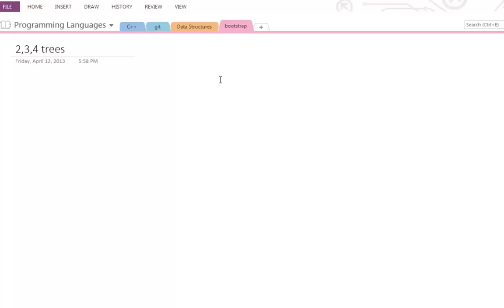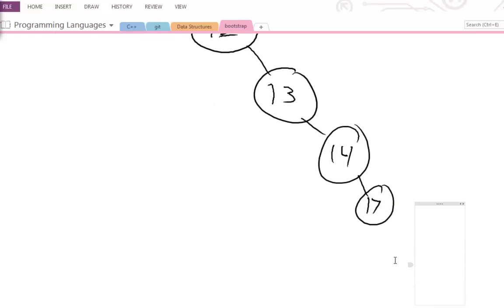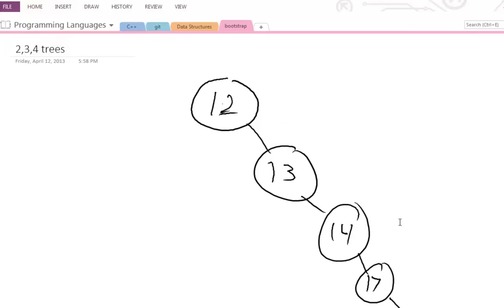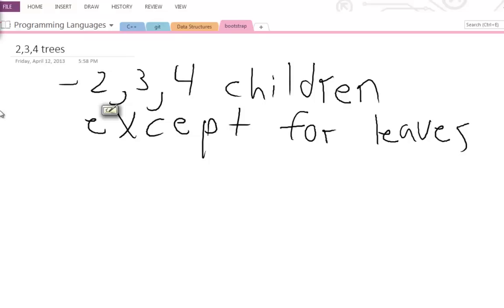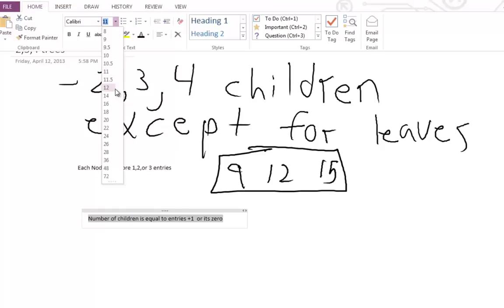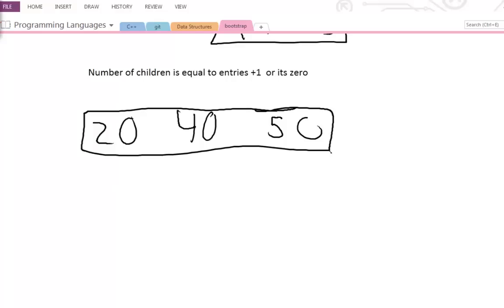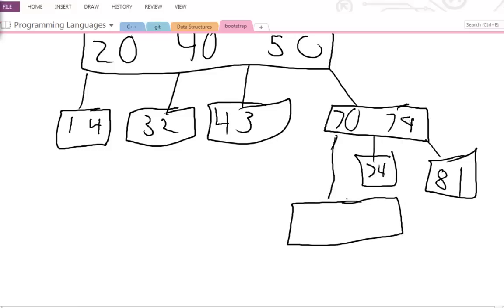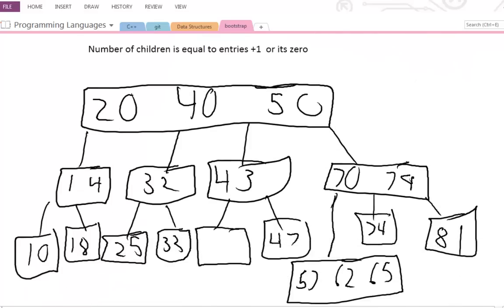Data Strucutures- 2,3,4 Trees